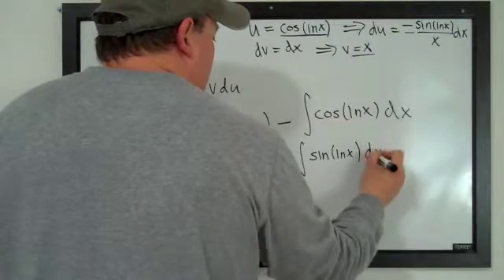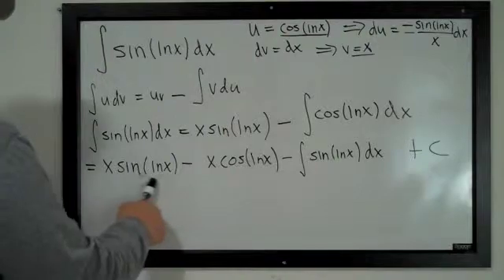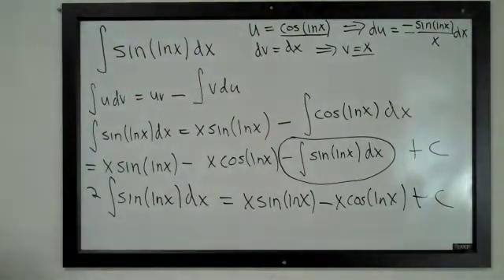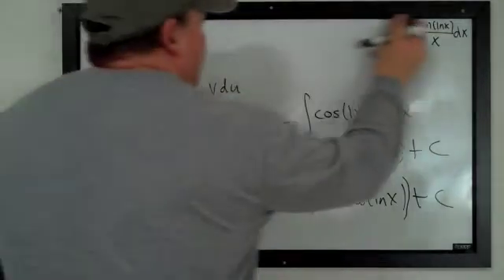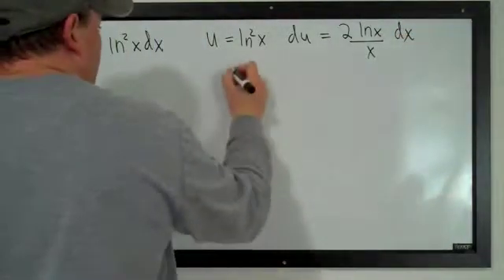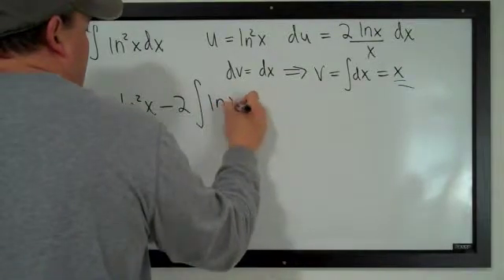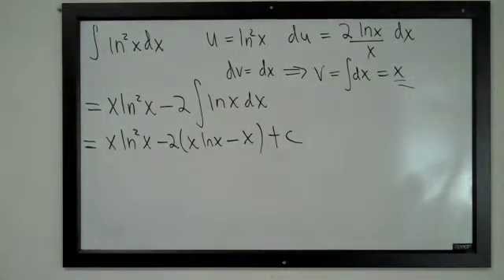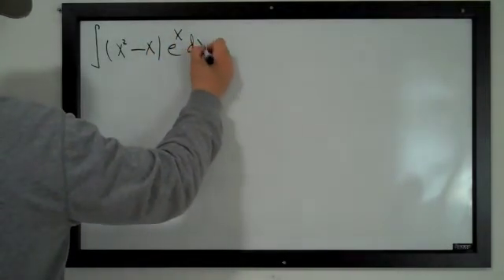Integration by Parts 2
Two tricky examples solved using integration by parts. The first example is a trig function which has a logarithm as its argument. The second one is the log function raised to a power.